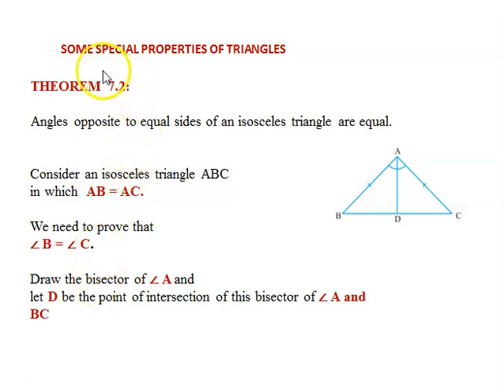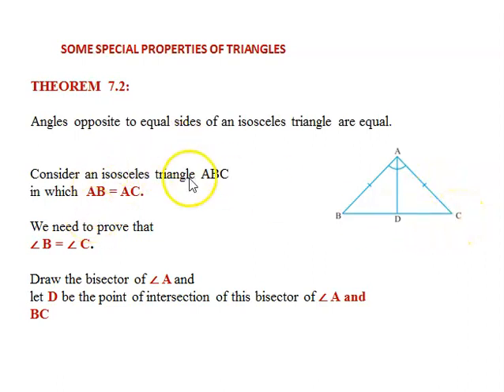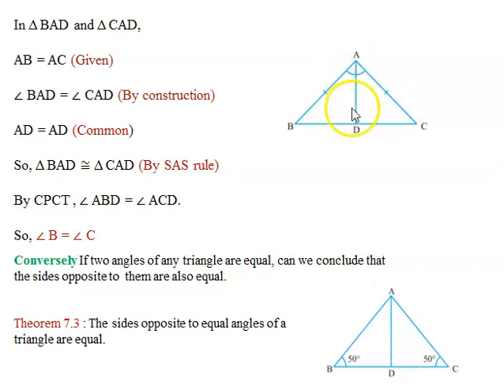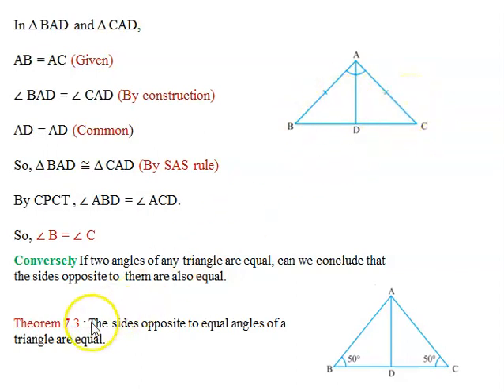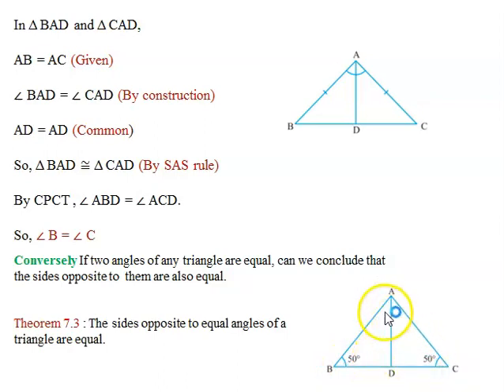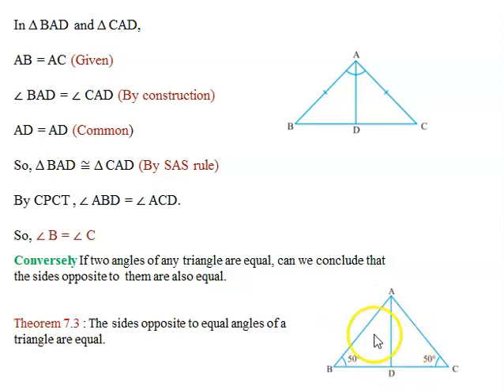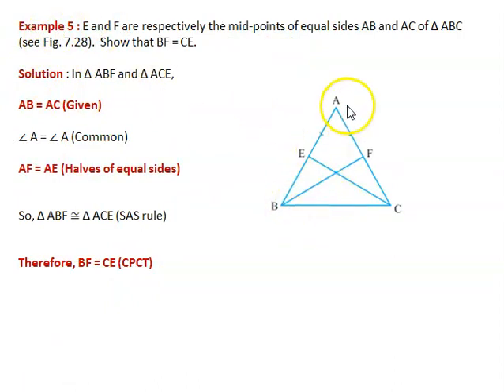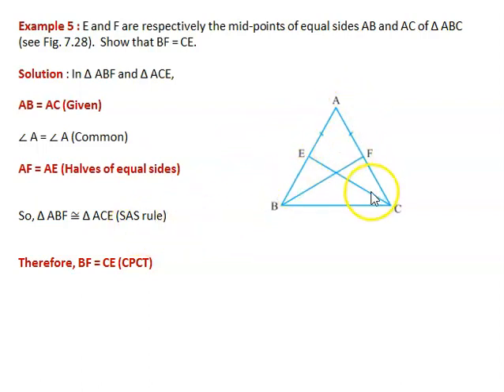Grade 9 triangles - theorem 7.2, 7.3 and eg 4,5,6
sc (2).mp4